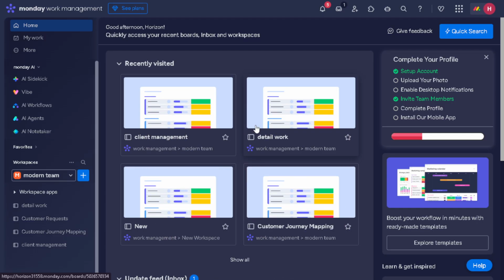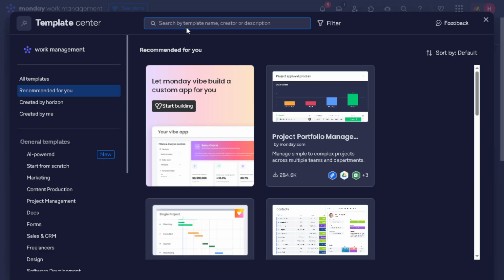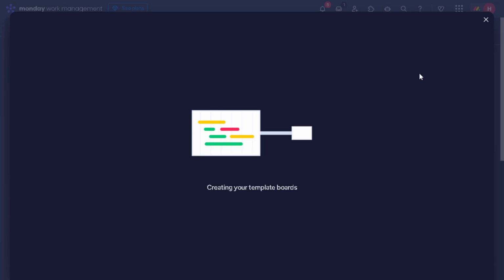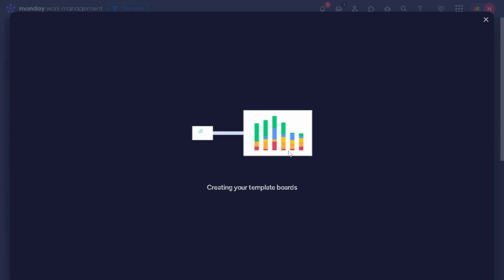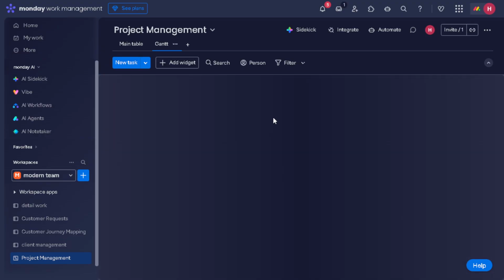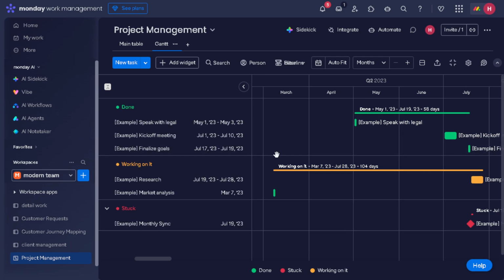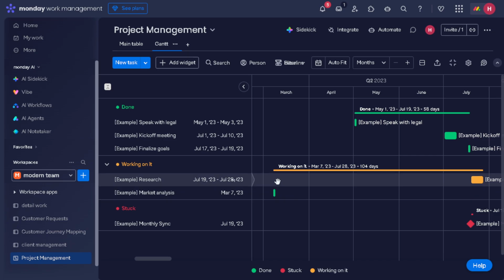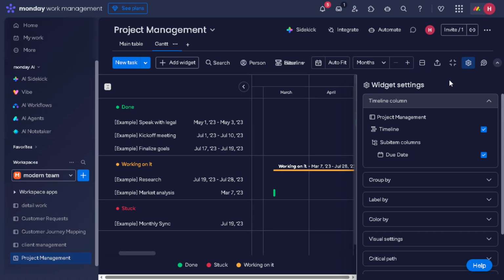How to Use Monday.com for Nonprofit Project Management (2026 Guide)